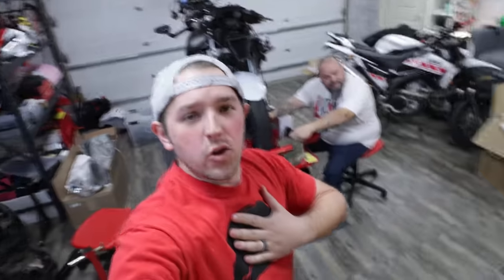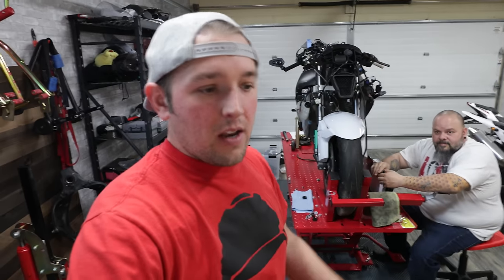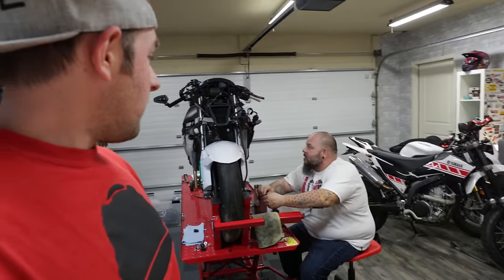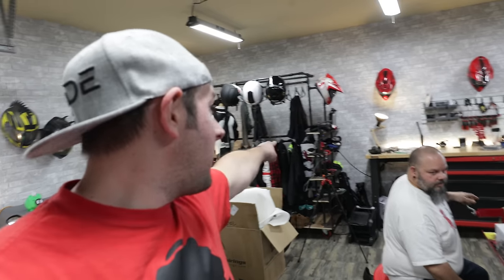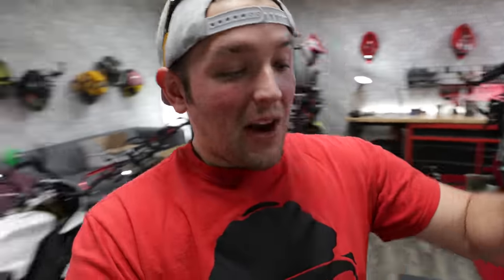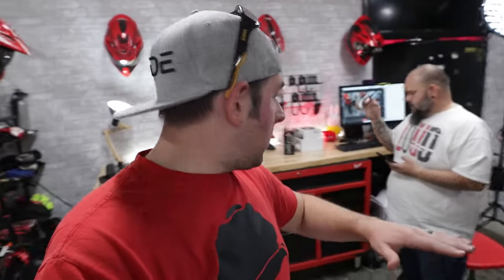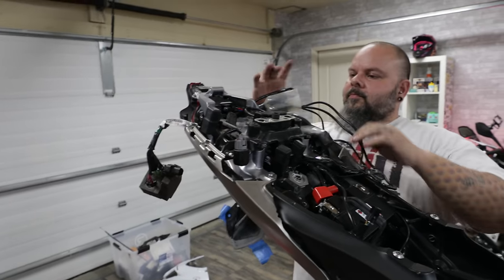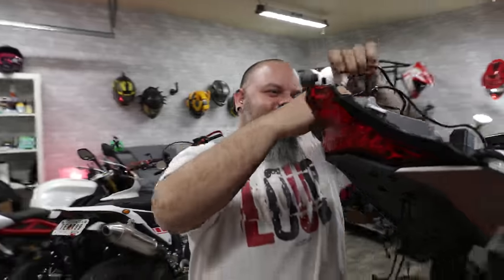LED lights install attempt! Why do they do this?! [Wrecked Bike Rebuild - S2 - Ep 16 - Ninja ZX-10R]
YOU could GET GIVEN THIS BIKE when it's done on wbrgarage.com!

H4 LEDs (ones we ordered)

Dremel to take a long time
Dremel to get the job done quickly

Season 2
Episode #16